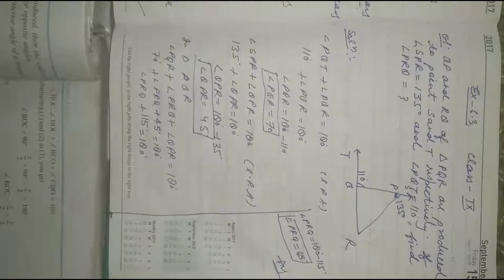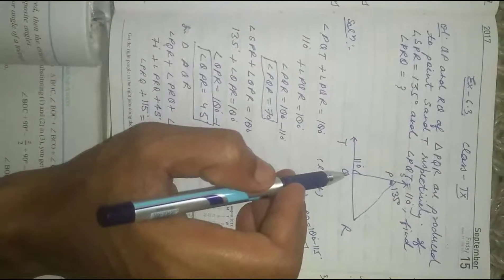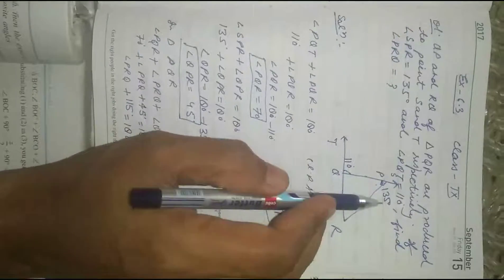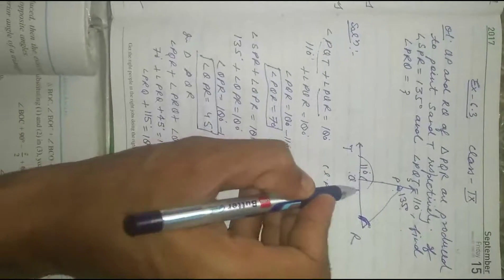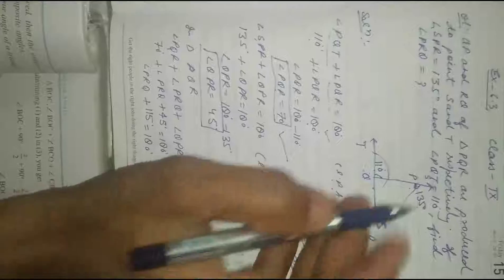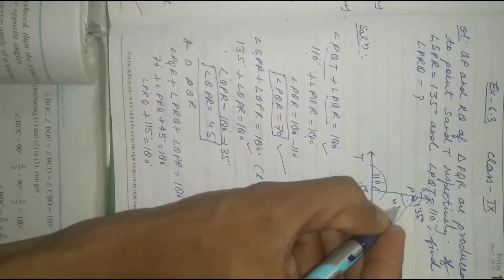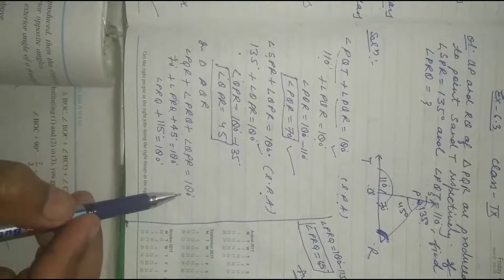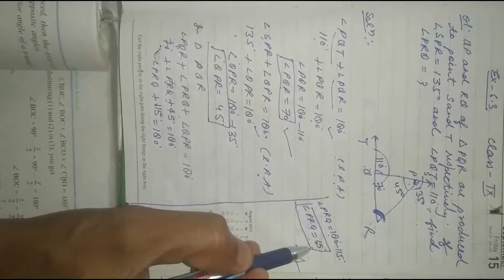Class-9 Ex-6.3 Q-1